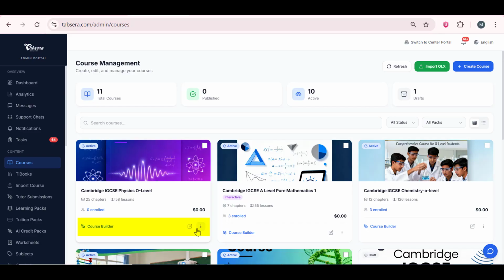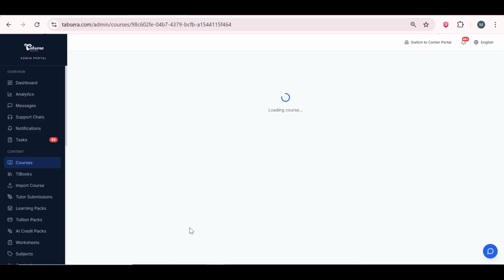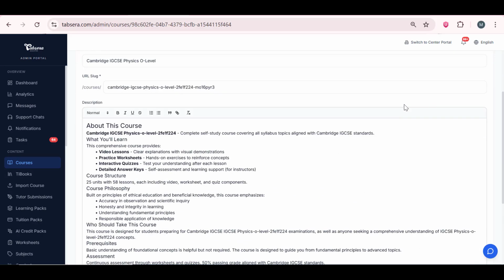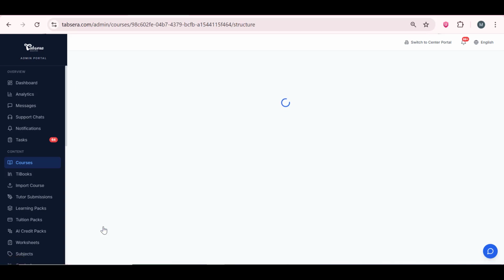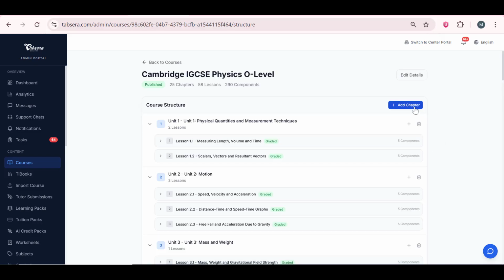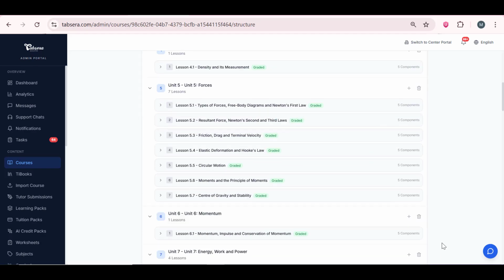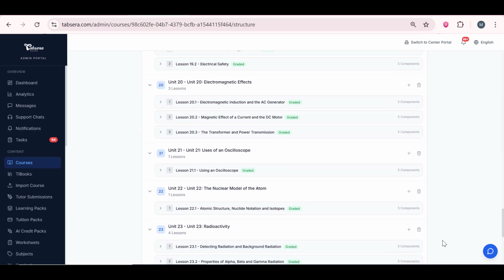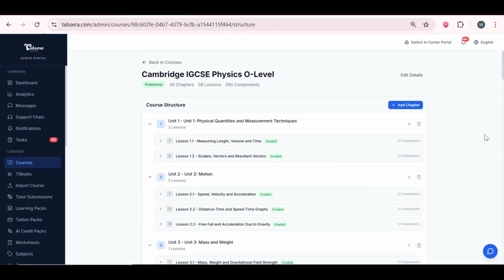3. Building Course Curriculum: Chapters, Lessons, and Multimedia | Tabsera Academy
Master the art of curriculum architecture! In this tutorial, we show Platform Administrators how to use the Course Editor to build a rich, structured learning journey. From organizing high-level chapters to uploading specific lesson assets, this guide covers everything you need to create a professional educational experience at Tabsera Academy.

Learn how to use the intuitive curriculum builder to group content into logical sections and enhance each lesson with multimedia. We’ll walk you through the process of uploading instructional videos, attaching PDF or TeX worksheets, and setting up the foundation for interactive quizzes. Whether you are building a short module or a comprehensive year-long course, these tools ensure your content is organized and engaging.

In this video, you will learn:

Accessing the Course Editor: How to enter the curriculum builder for any existing course.

Structuring with Chapters: Organizing your subject matter into logical, easy-to-navigate sections.

Adding Lessons: Creating individual learning units within your chapters.

Multimedia Integration: Uploading MP4 videos to deliver high-quality instruction.

Supporting Resources: Attaching downloadable worksheets in PDF or LaTeX formats for student practice.

The Content Hierarchy: Understanding the relationship between courses, chapters, and lessons.

Workflow Efficiency: Best practices for building and modifying curricula at scale.